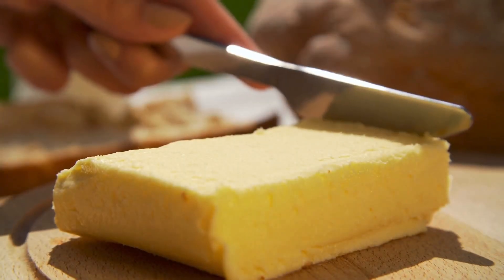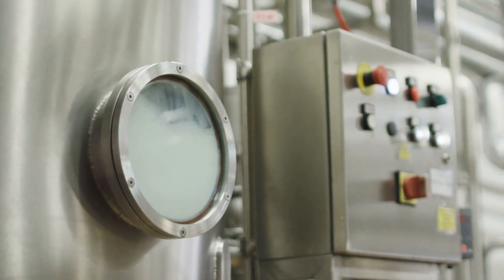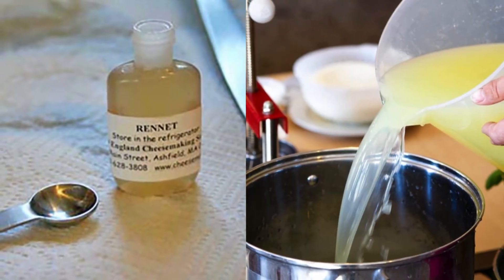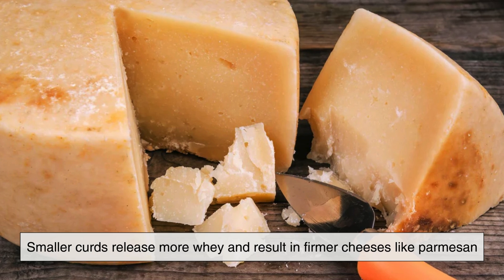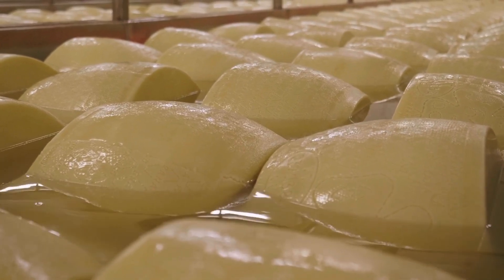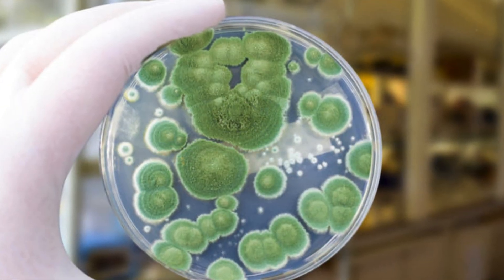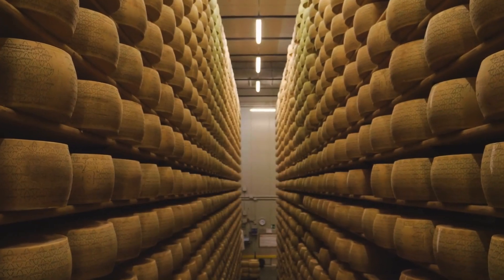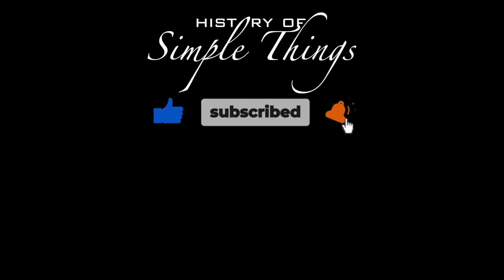How Is Cheese Made?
Cheese is one of the world’s most beloved foods, but have you ever wondered how it’s made? In this video, we take you through the fascinating journey of cheesemaking—from fresh milk to the final aged product. Learn about the science behind curds and whey, the role of bacteria and enzymes, and how different aging processes create unique flavors and textures. Whether you're a cheese lover or just curious about food production, this deep dive will give you a whole new appreciation for this dairy delight!

📌 Timestamps:
0:03 Introduction
0:56 The Role of Milk in Cheesemaking
1:14 Pasteurization and Starter Cultures
2:40 Coagulation: How Rennet Forms Curds
3:28 Cutting and Cooking the Curds
4:10 Draining and Pressing the Cheese
4:55 Salting for Flavor and Preservation
5:35 The Aging Process – How Cheese Gets Its Flavor
6:31 Final Steps – Packaging and Serving
7:16 Conclusion